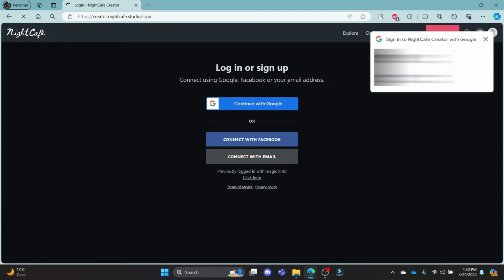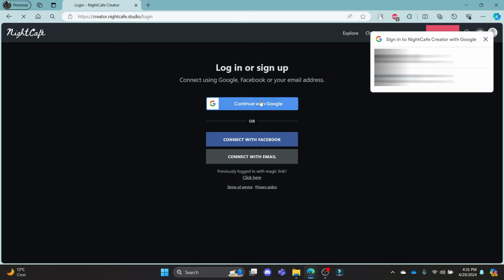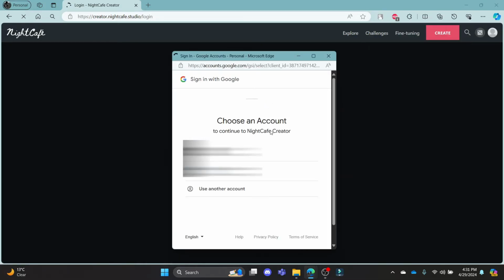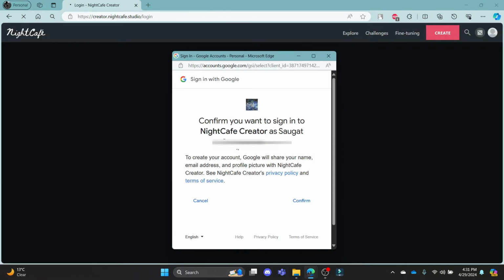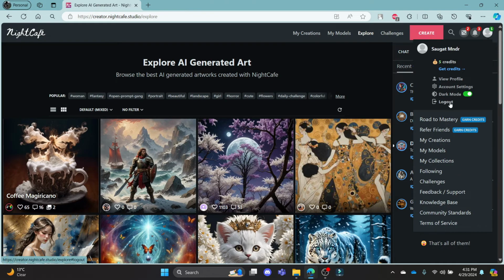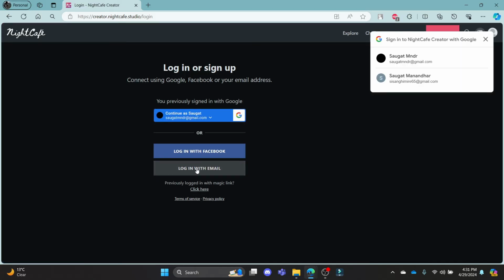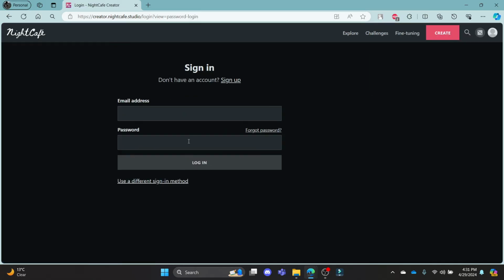How to Login to Night Cafe AI Account (2024) | Sign In to Night Cafe AI Account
Discover how to log into your Night Cafe AI account with our comprehensive guide. We'll walk you through each instructions to ensure a smooth login process, so you can begin creating stunning AI-generated art in no time. Ideal for artists and creators of all levels.